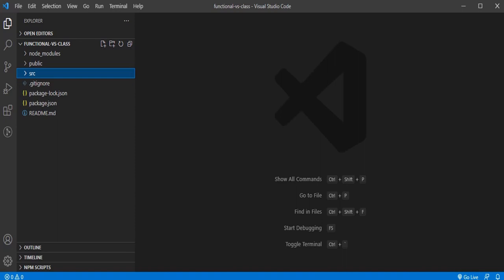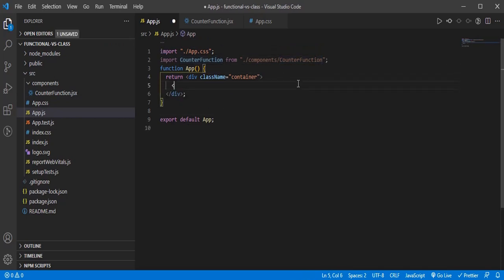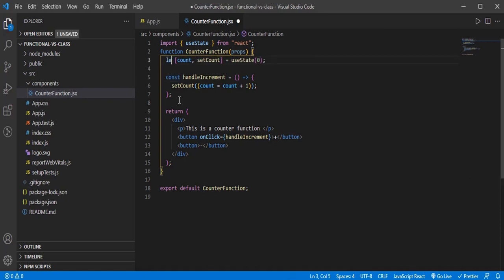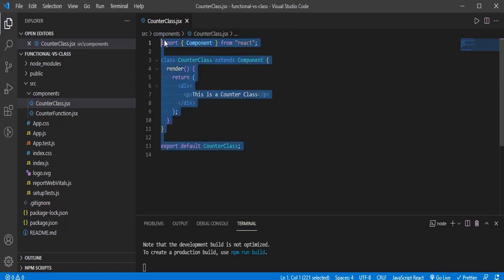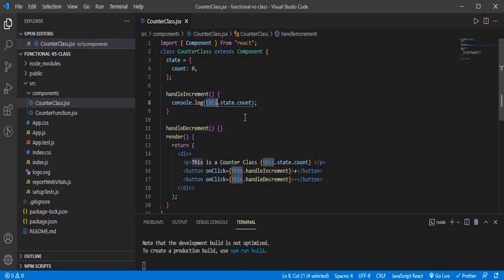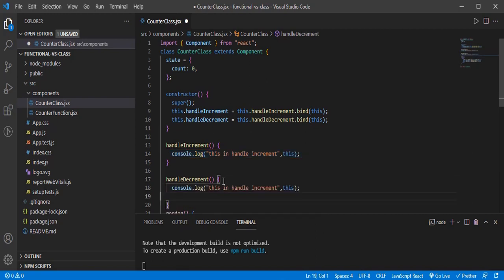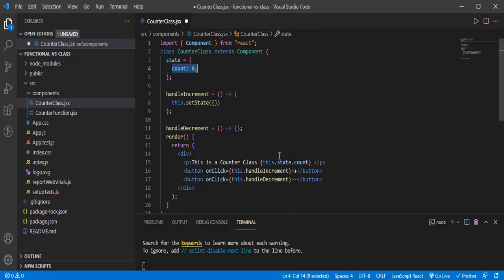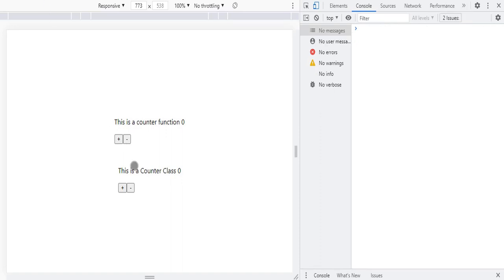Functional Component vs Class Component in React | Counter Example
In this video, I have created a counter to explain one of the main differences between functional component and class component.